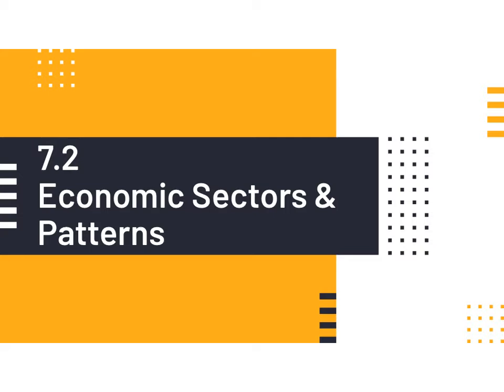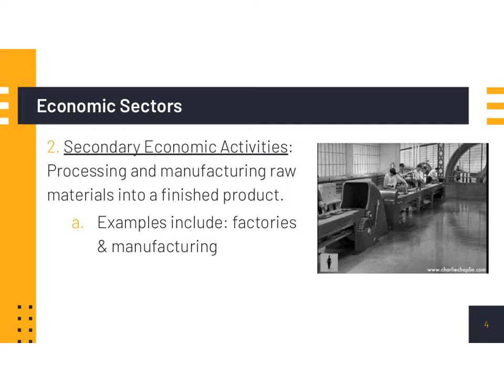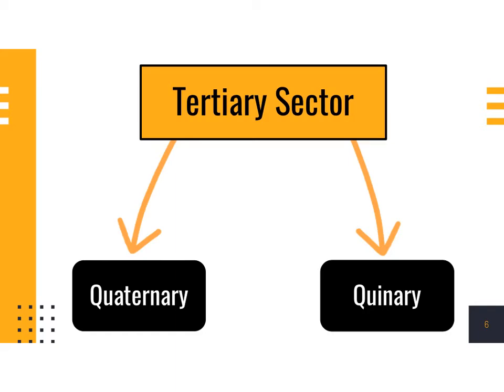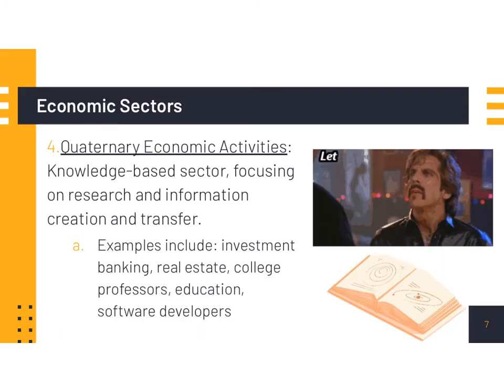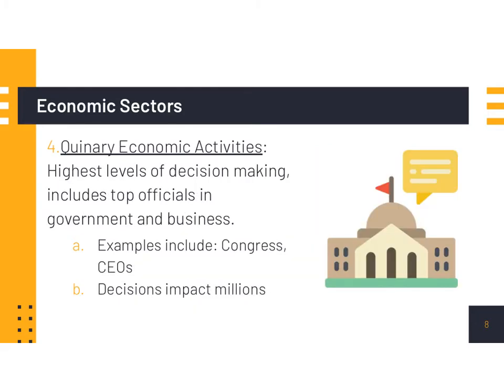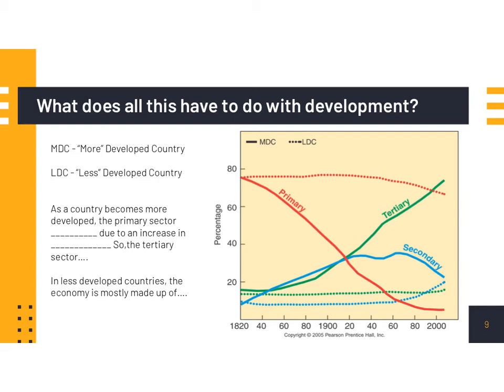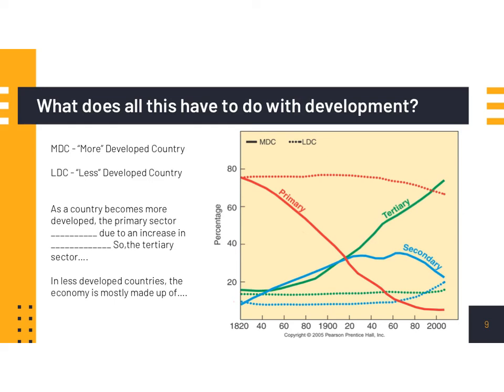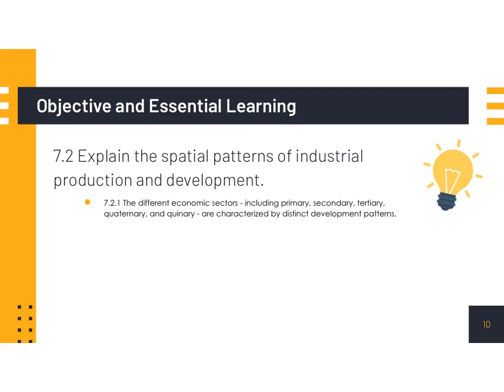7.2 economic sectors